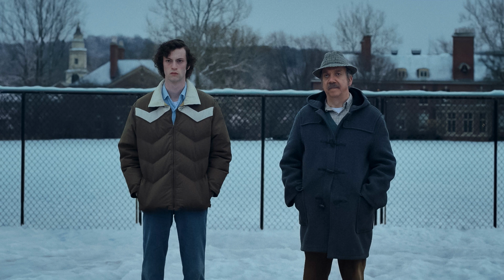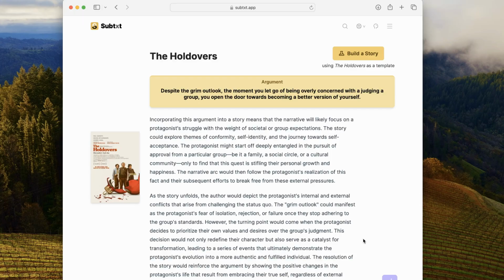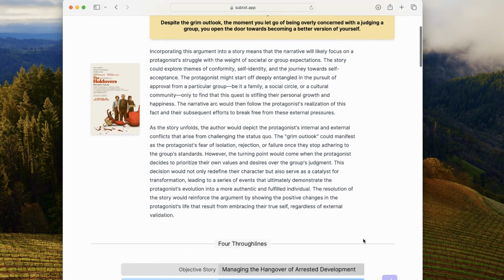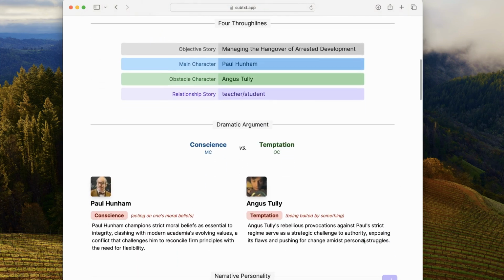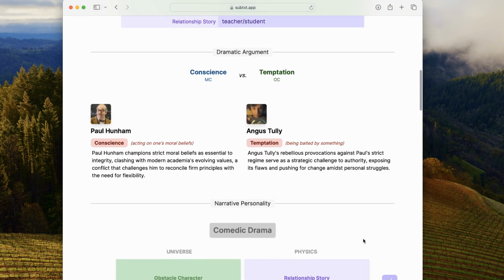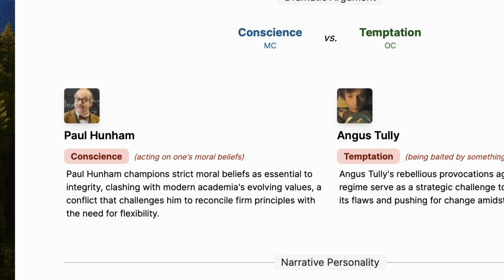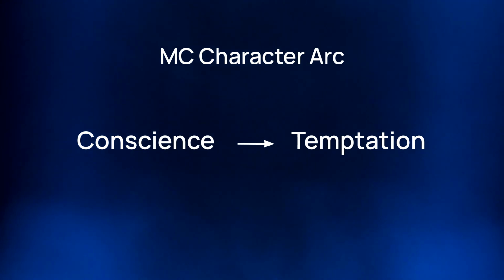Writing with an Objective Narrative Framework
Unlock the Secrets of Objective Narrative Framework with Subtxt | Building Subtxt Ep. 1

Join Jim Hull in this insightful episode of Building Subtxt as he delves into the core principles of writing with an objective narrative framework using the Subtxt application. Drawing on over 30 years of experience in narrative study, including his tenure at Disney, DreamWorks, and Cal Arts, Jim explains the critical differences between the author's and audience's perspectives on storytelling. Learn how Subtxt uniquely offers an objective framework free from bias and experience instant feedback in narrative construction. Explore the concepts with real examples and discover how Subtxt can elevate your understanding of story structure.

00:00 Welcome to Building Subtxt: The Journey Begins
00:10 The Genesis of Subtxt: From Animation to Oscars
01:03 Subtxt: A New Perspective on Storytelling
01:22 Objective vs. Subjective: A Deep Dive
02:11 The Power of Objective Narrative in Storytelling
06:55 Subtxt in Action: Real-World Applications
12:10 Concluding Thoughts and Future Directions

Make your stories unforgettable with Subtxt. Elevate your writing with tools designed to enhance your narrative’s depth and engagement. Start your journey to storytelling mastery today at Subtxt

Want to learn more? Join the AI-Powered Storytelling cohort, and dive into the depths of narrative theory and how best to leverage this new frontier of technology. Find out why 160+ students have rated the course 4.9 and get a free year of Subtxt Pro with your enrollment!